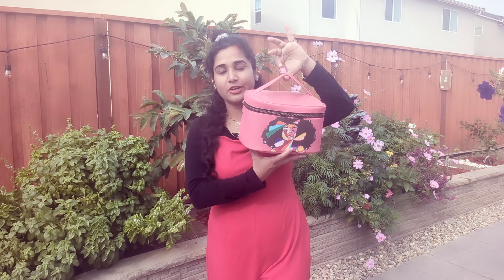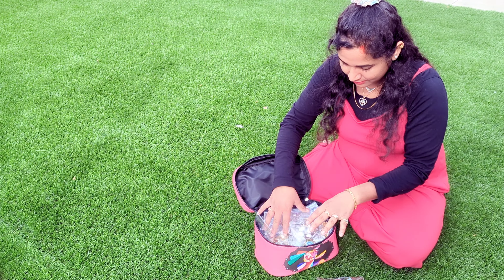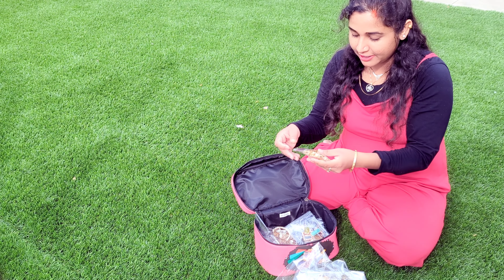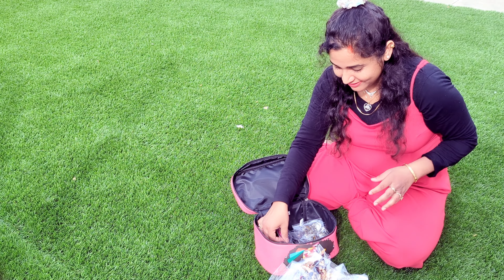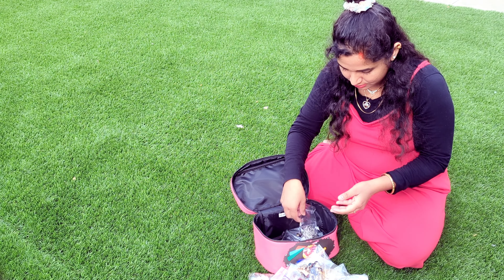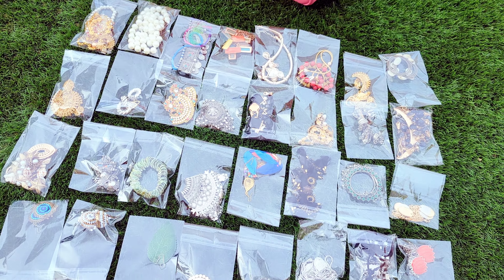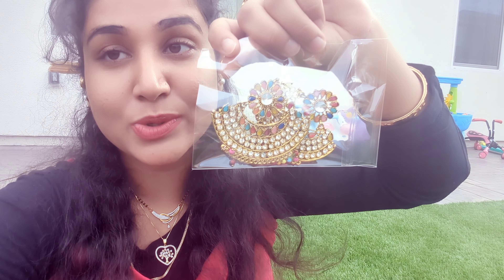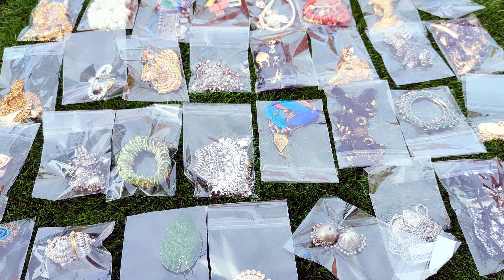How I Take Care Of My Artificial Jewelry|Collections Of My Artificial Jewelry|USA Vlog